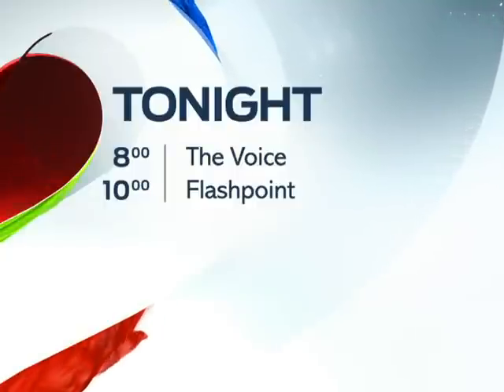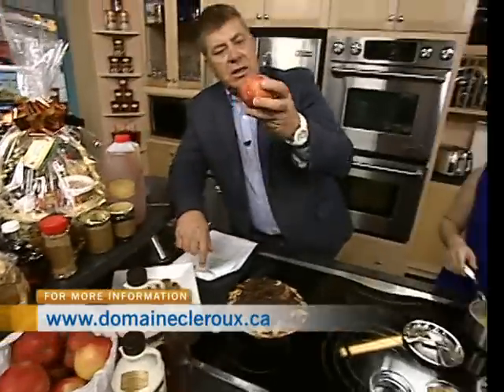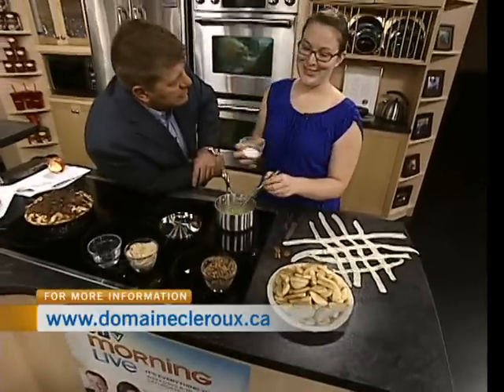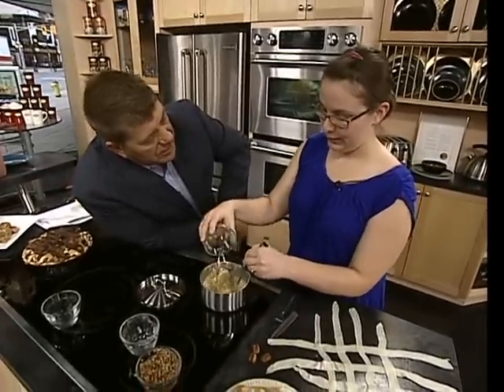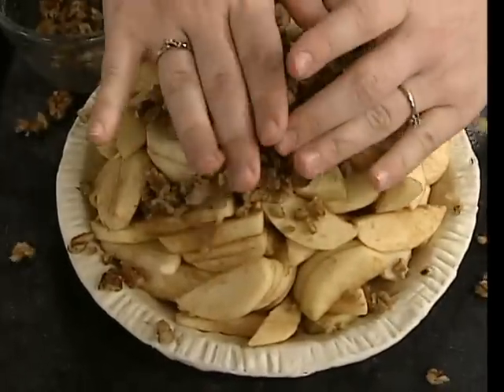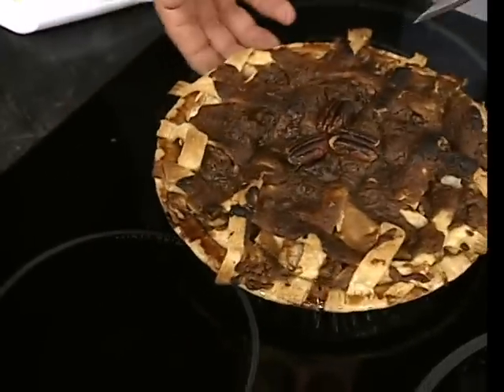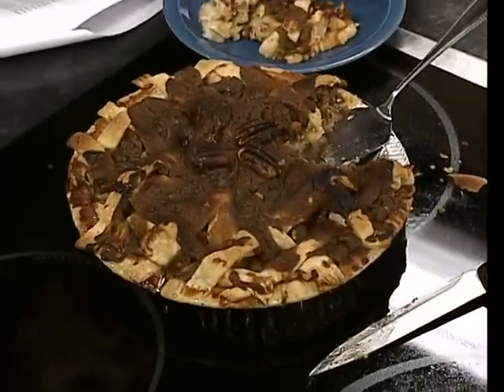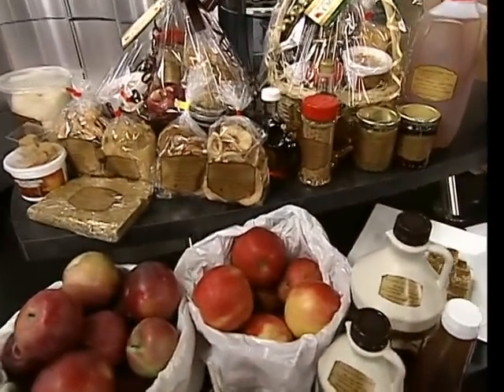Cleroux Maple 2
Katia Cleroux of Cleroux Maple dropped by CTV Morning Live to discuss Domaine Cleroux and cook up an Apple Pecan Pie. It has an apple orchard, sugar bush, sugar shack and bed and breakfast.